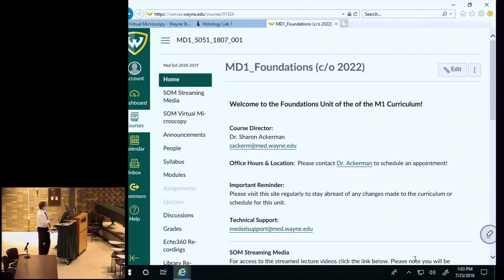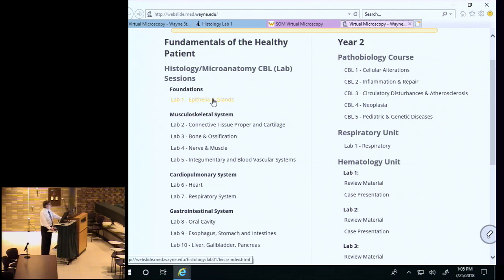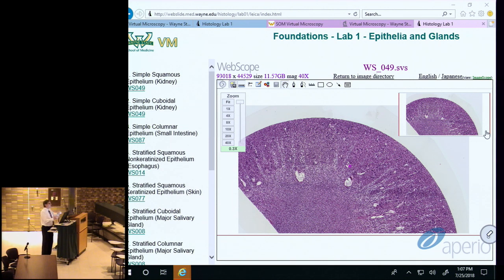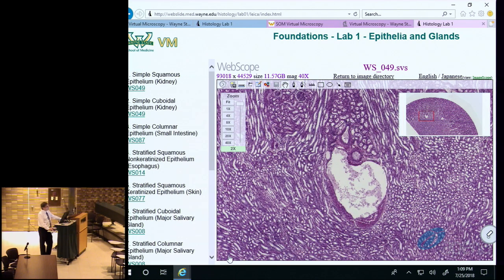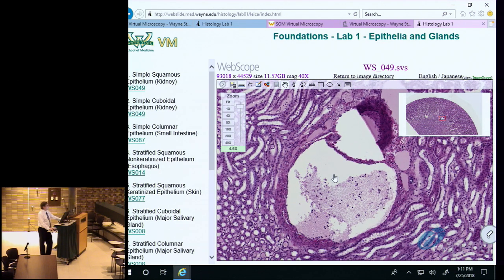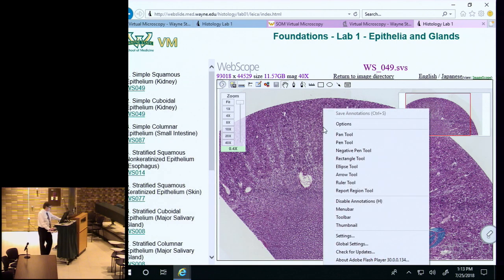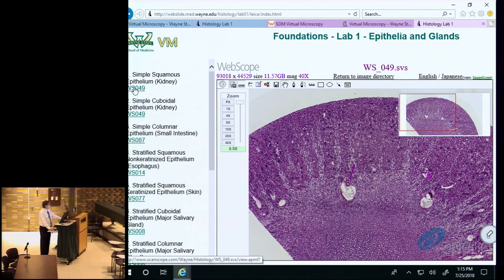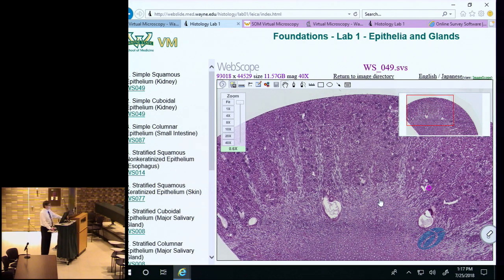Virtual Microscopy Demo